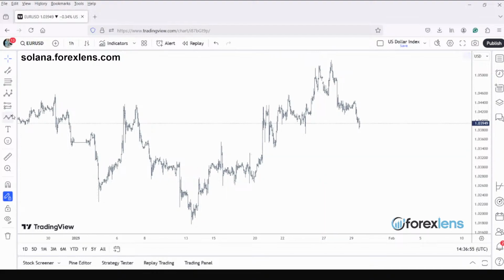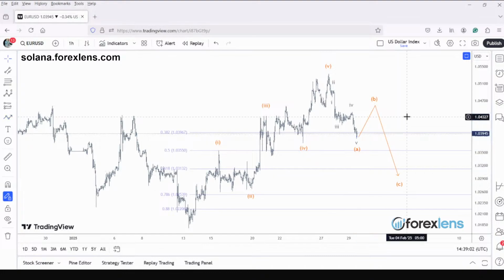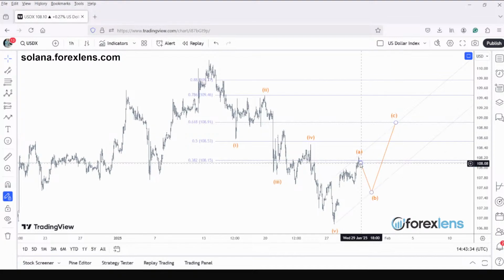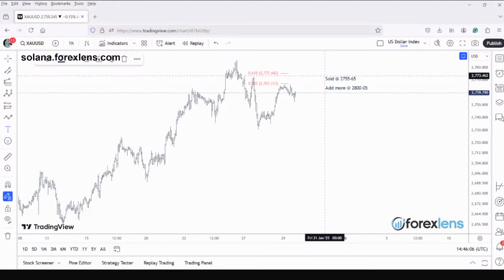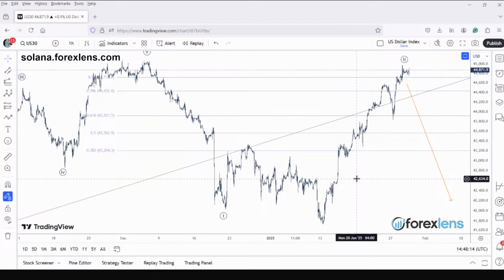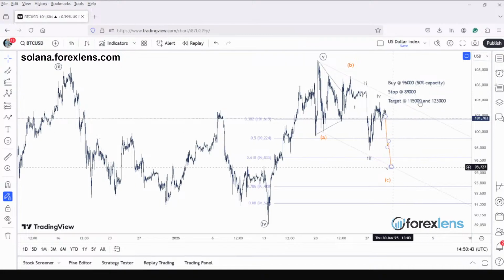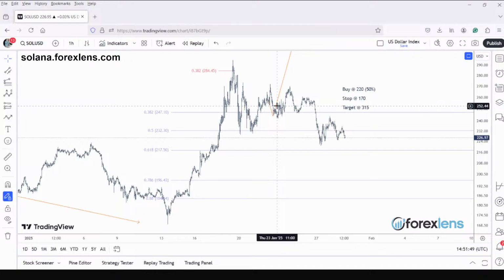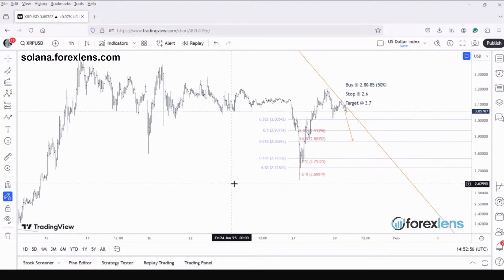Live New York Session Part 2 with SPDas